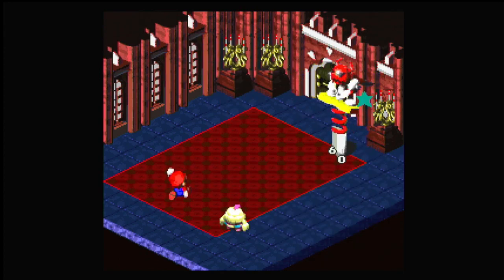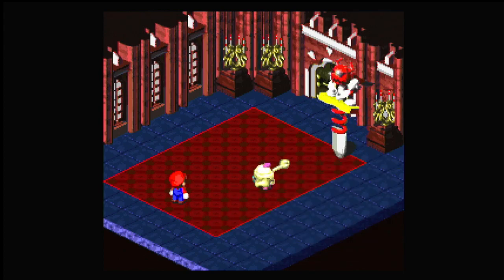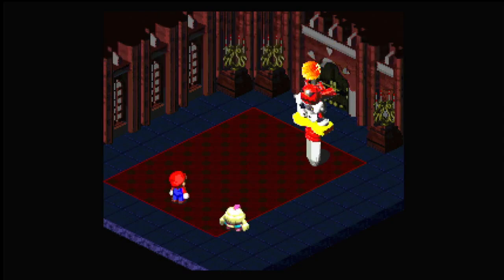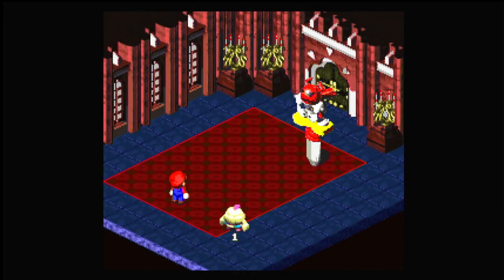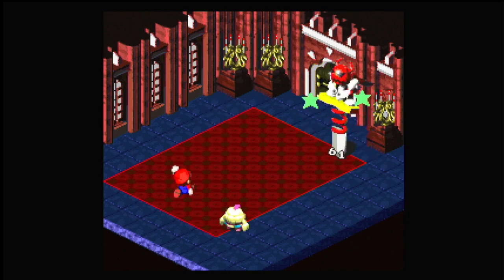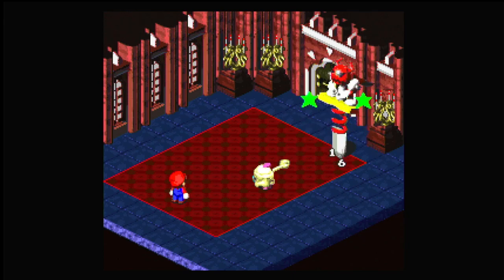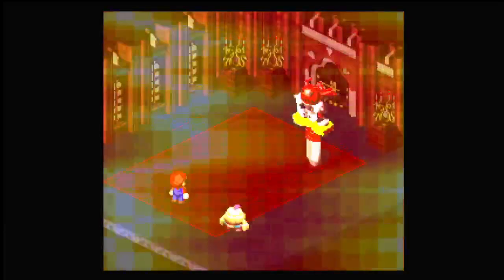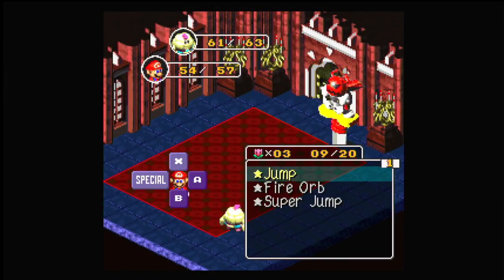Super Mario RPG // Mack and Bodyguards Boss Fight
Although my physical attack does more damage than the jump attack, I spam jump as my main source of damage against Mack. Also, I use Mallow's Lightning attack to take out all the bodyguards in a single turn. This simplifies the fight by a lot.

After we defeat Mack, we will be rewarded a Blue Star. One down, and six more to go.